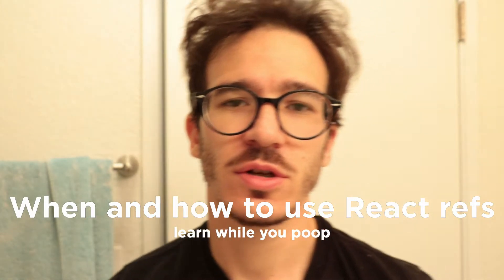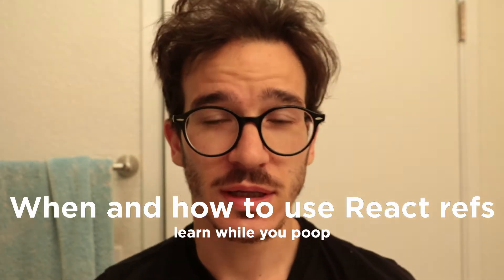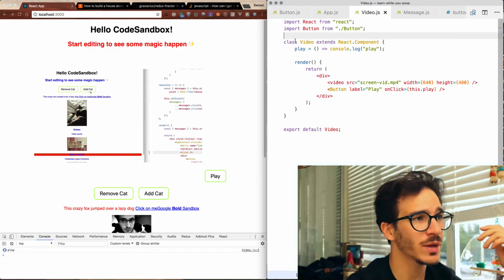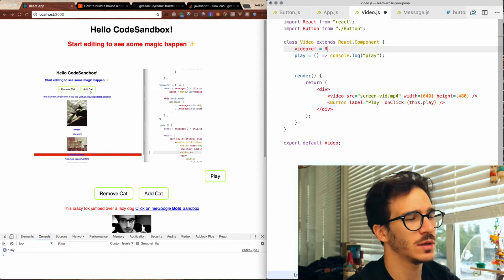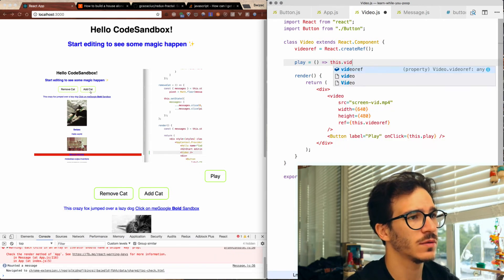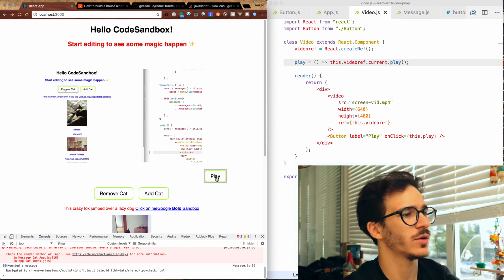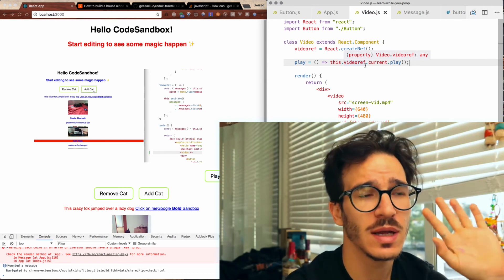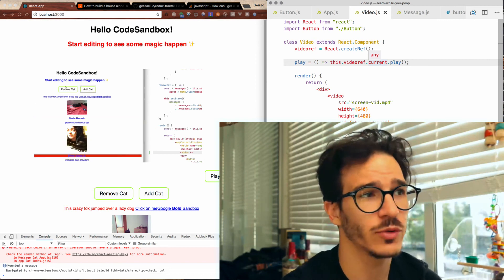When and how you use React refs | LEARN WHILE YOU POOP 17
You should never ever under absolutely no circumstances ever need to use direct DOM manipulation in a React component.

But when you do, refs are there to make it easy. We build a Video with a play button.